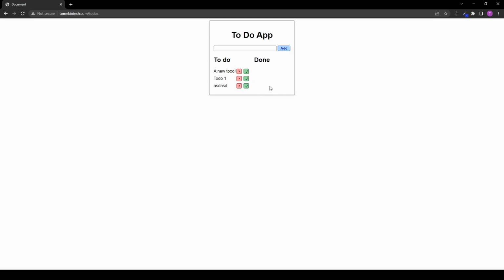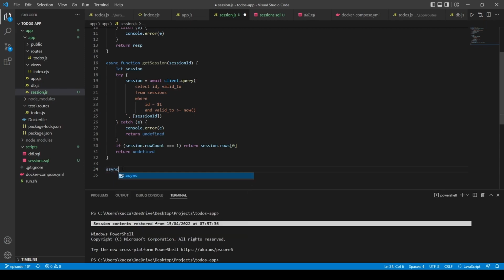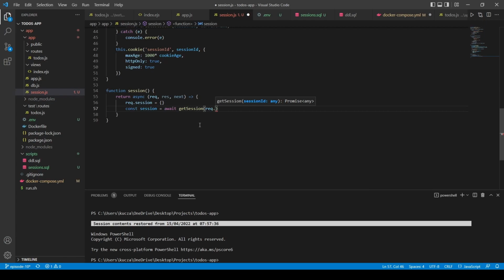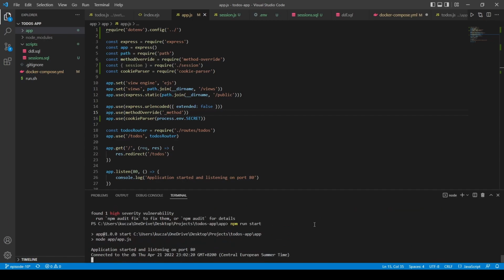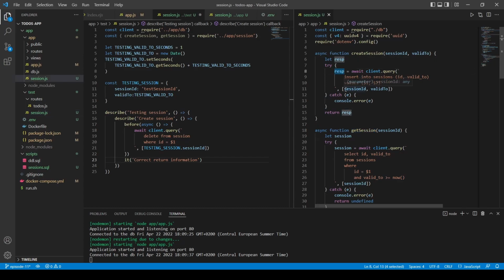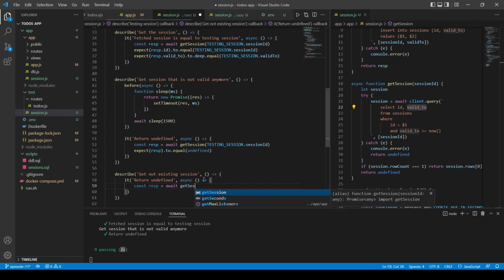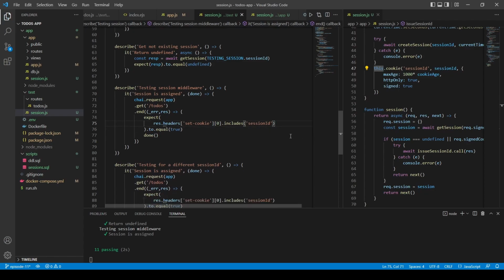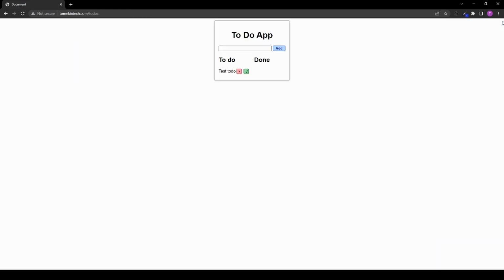Create a web app in NodeJs - Episode 11 - Managing user sessions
In this episode we add a session management to our application without using any package.